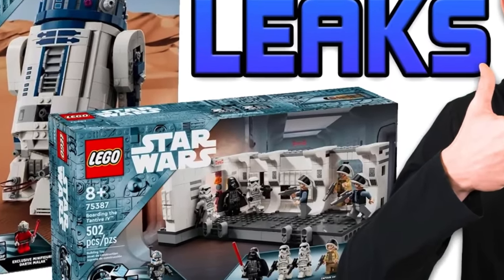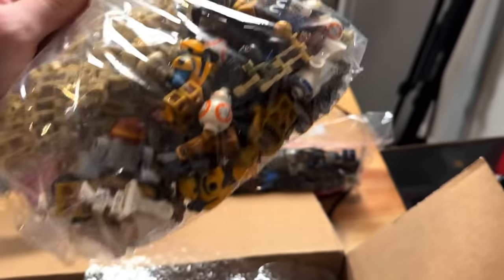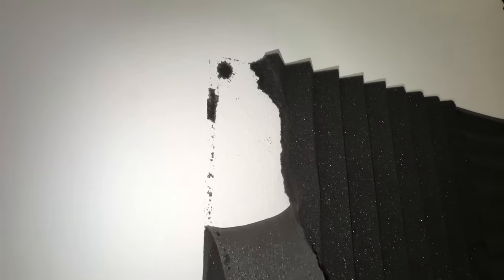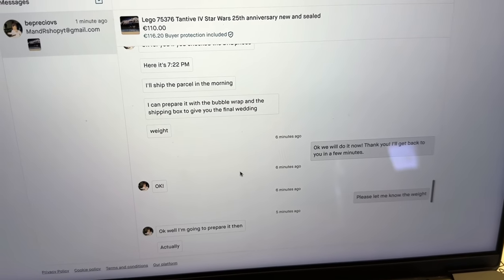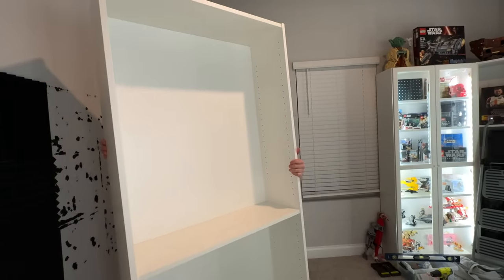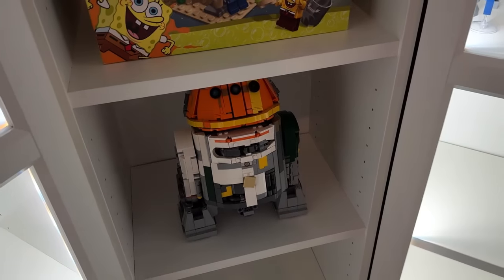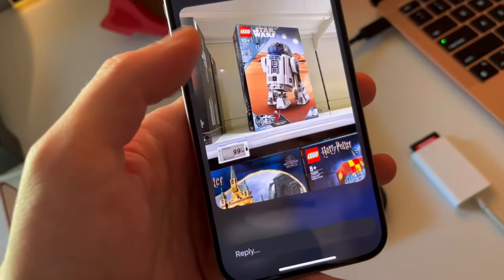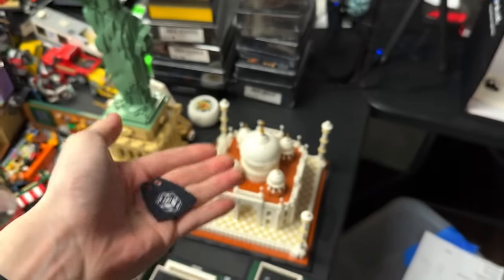I got BANNED trying to buy LEGO Star Wars sets + NEW SHELVES! (MandR Vlog)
I was able to buy some new LEGO Star Wars 25th Anniversary sets! But at what cost? I also installed new shelving for my LEGO collection!